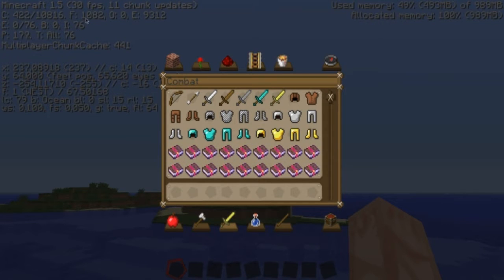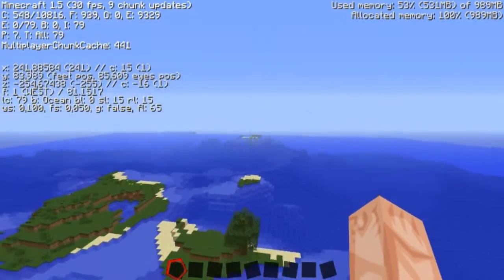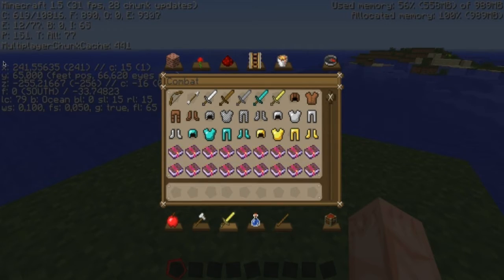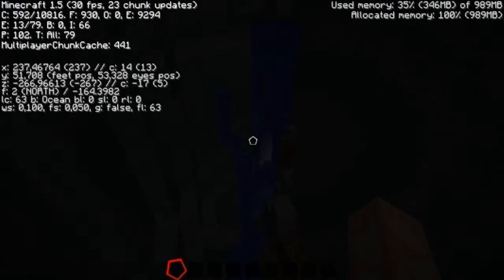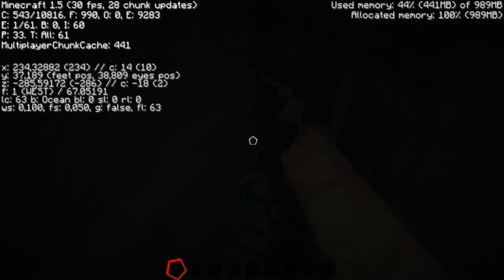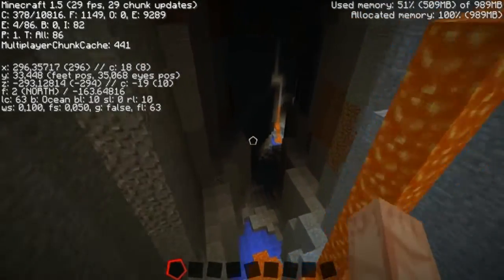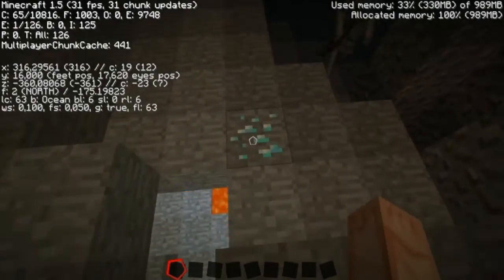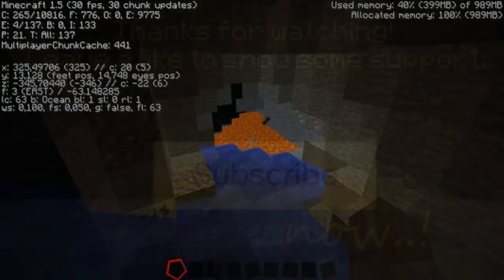MINECRAFT SEED: MANY RAVINES LEADING INTO EACH OTHER!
•Seed: 5 (Yeah, really! :D)

•Many ravines are leading into each other. + DIAMONDS!